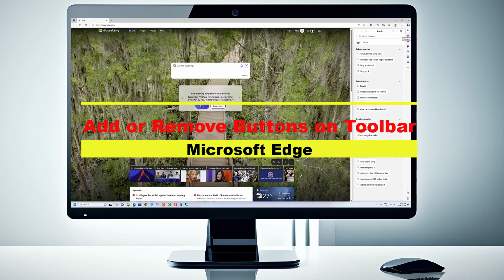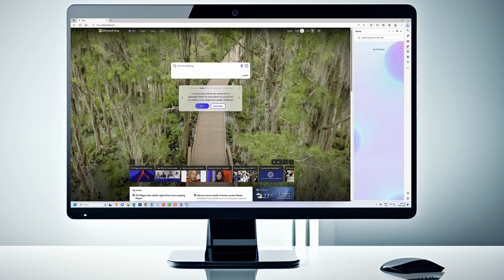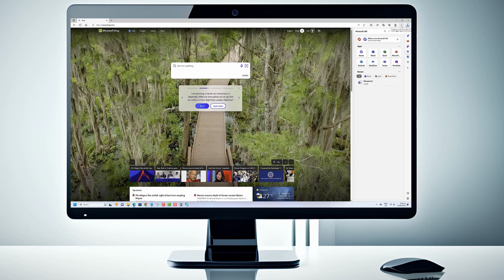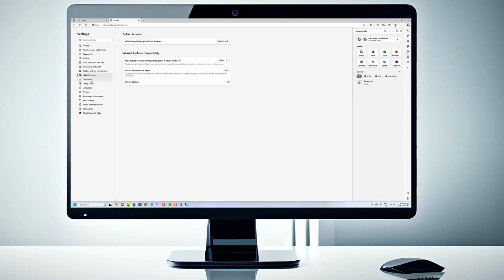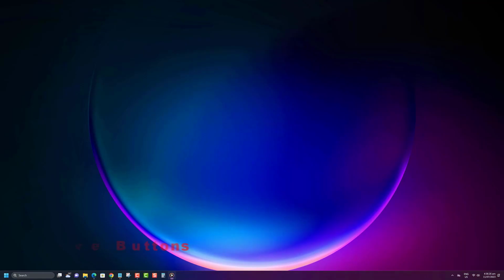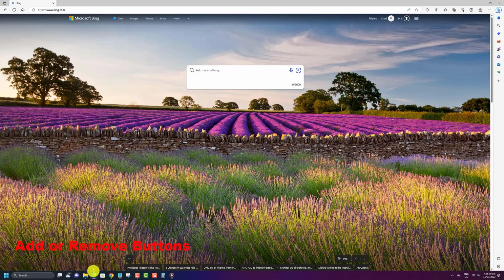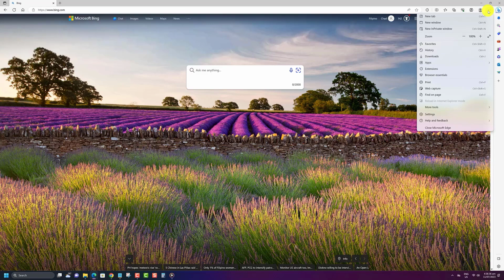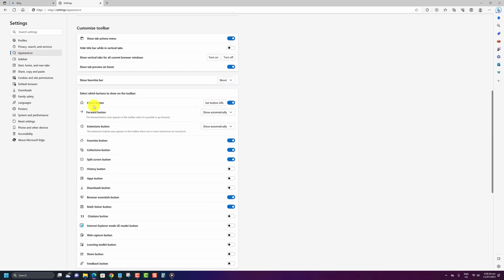How to Add or Remove Buttons on Toolbar in Microsoft Edge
Welcome to our tutorial on how to add or remove buttons on the toolbar in Microsoft Edge! In this video, we'll show you how to customize your browsing experience by adding or removing buttons on the toolbar in the new Microsoft Edge browser. Whether you want quick access to your favorite features or prefer a minimalist layout, customizing the toolbar can help you personalize your browsing experience. Watch this video to learn how to effortlessly add or remove buttons on the toolbar in Microsoft Edge and optimize your web navigation!